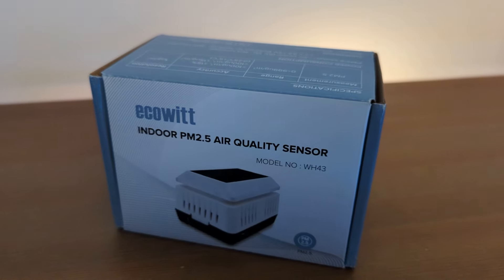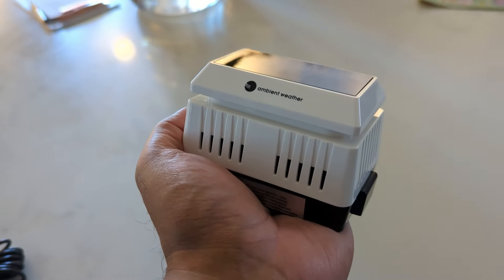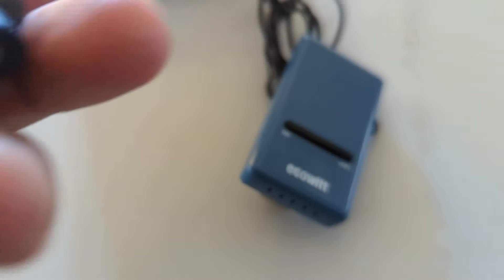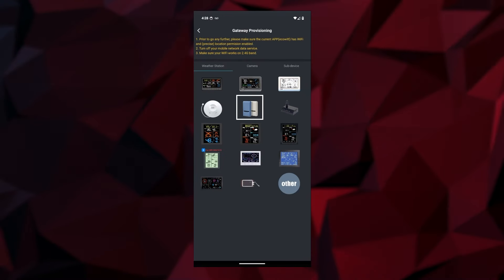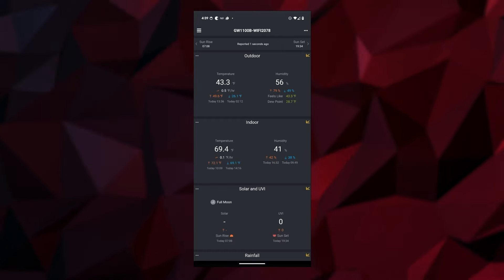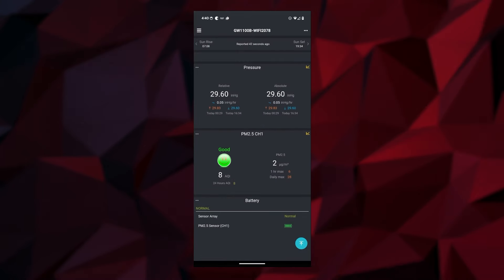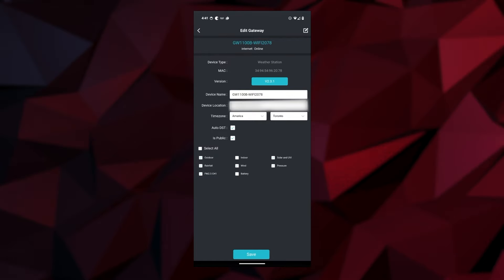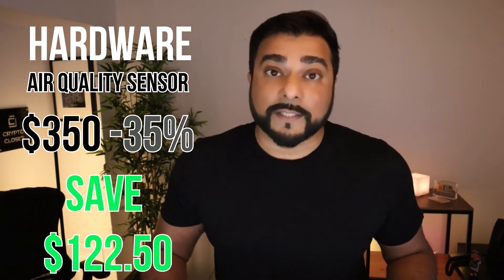New DePIN! Air Quality Miner from Frys Crypto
In this video, I will show you how to you setup the Fry Air Quality Miner from @fryscrypto  This is a full guide, and i will walk you through the complete setup.

Token details
Name: FRY Foundation
Ticker: FRY
Network: Algorand